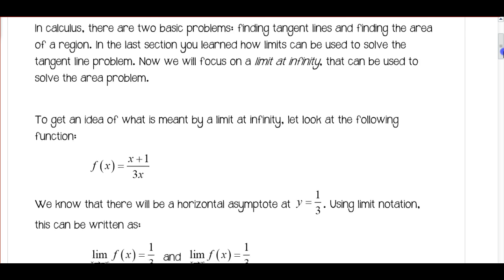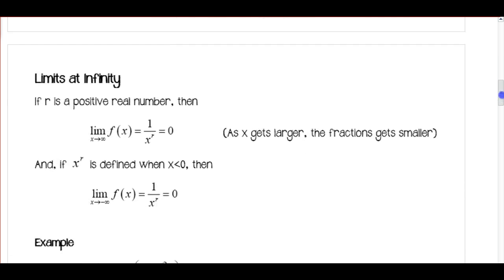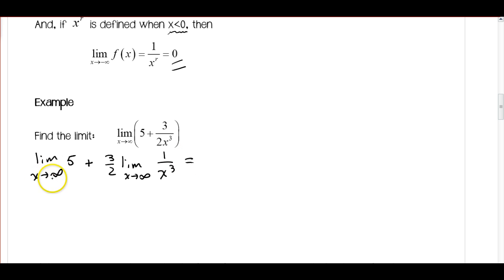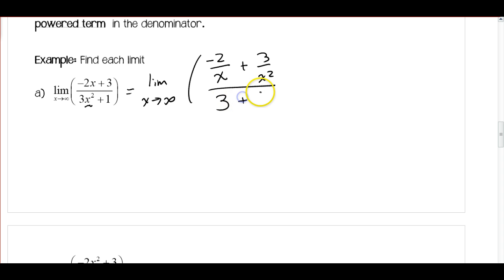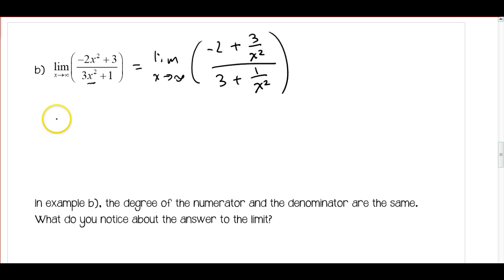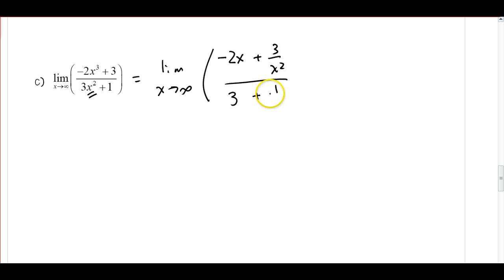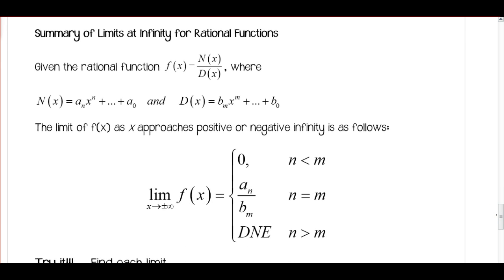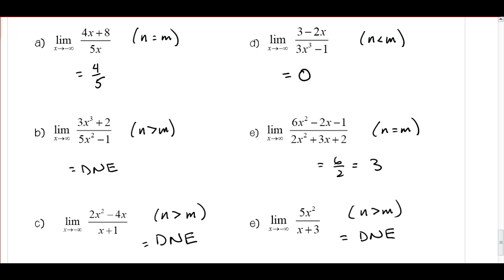Math Analysis Section 11.4 Video Notes